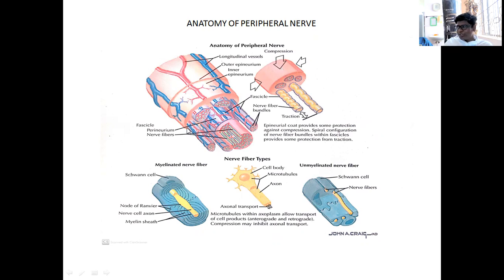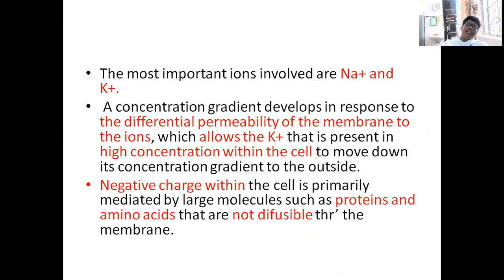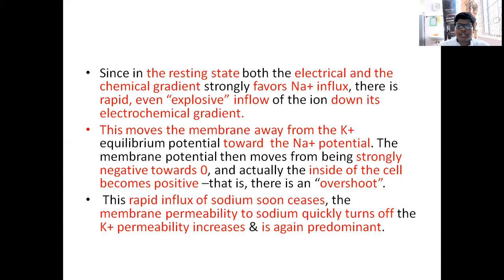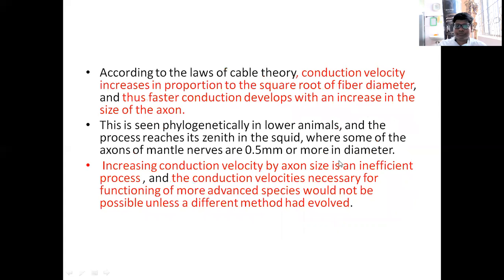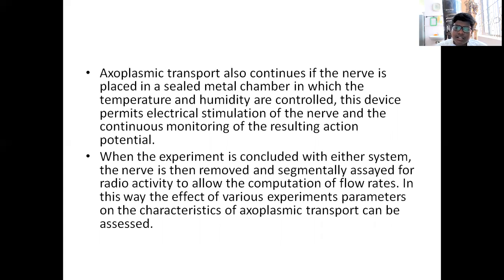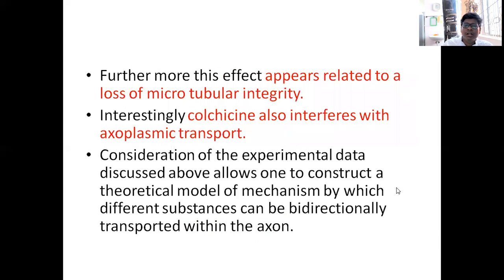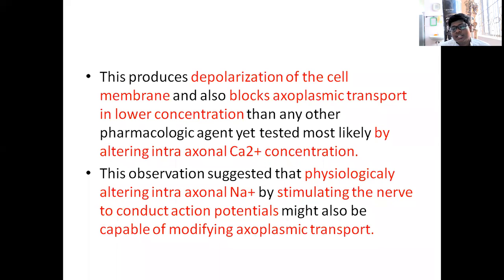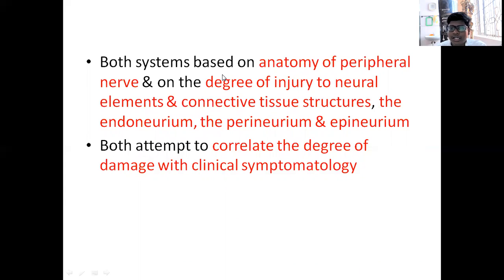Peripheral Nerve Injuries - Dr. Sankarlal